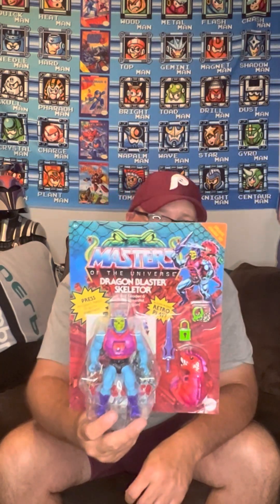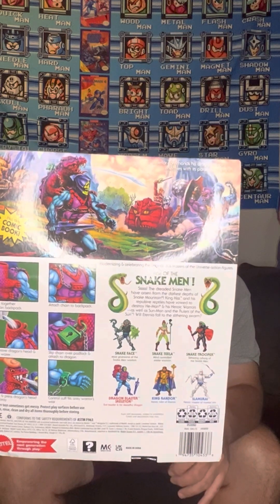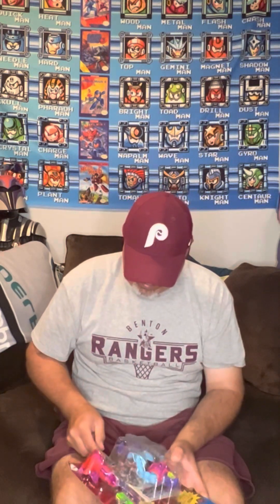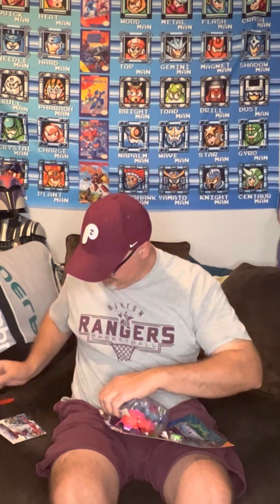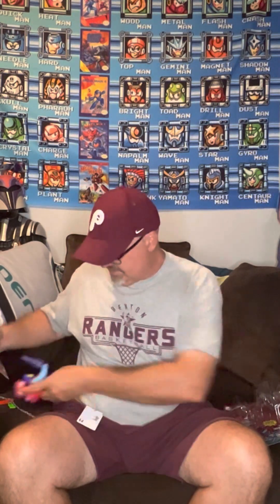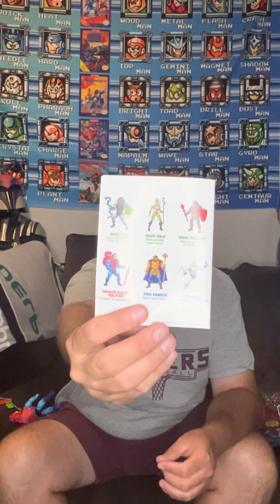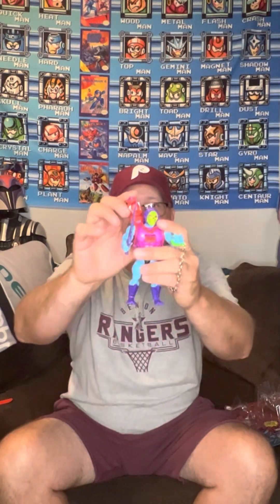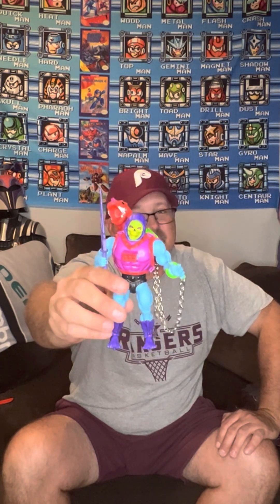Masters of the universe origins Dragon Blaster Skeletor Review